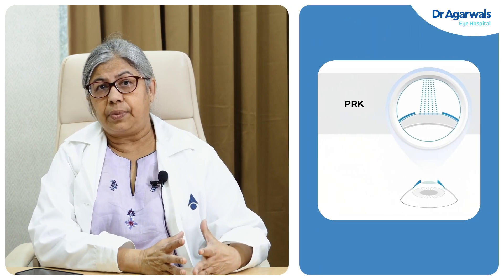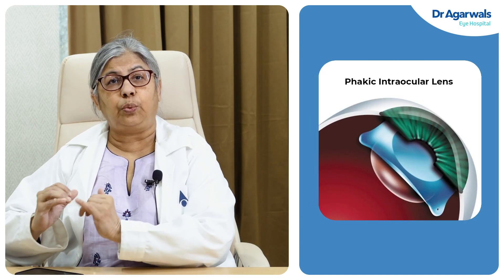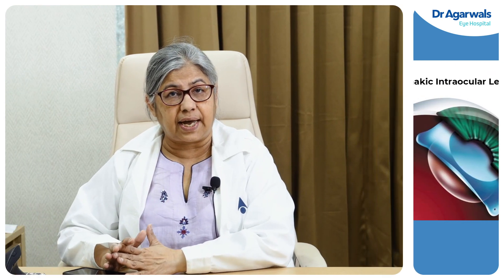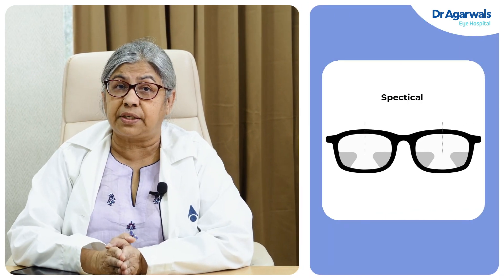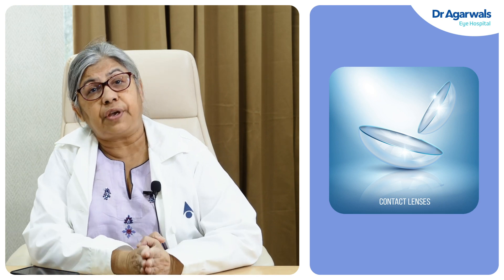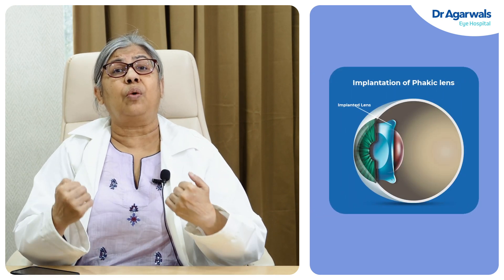LASIK Surgery For High Eye Power | Are you eligible for LASIK ? | Dr Nita Shah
Join Dr. Nita Shah, an esteemed ophthalmologist, as she discusses alternatives to LASIK for patients seeking freedom from glasses. Discover the benefits of PRK (Photo Refractive Keratotomy) and Phakic Lens Implants, two advanced technologies available at her clinic. Dr. Shah explains the Streamlight technique for PRK, a painless laser procedure suitable for thin corneas, and the safety of Phakic Lens Implants, which offer a fully reversible solution without altering the natural lens.

Learn about the meticulous patient selection process and advanced diagnostic equipment used to ensure optimal outcomes. Hear from satisfied patients and gain insight into your vision correction options with Dr. Shah's expertise.

PRK (Photo Refractive Keratotomy):

Streamlight technique with or without Contoura
Suitable for thin corneas
Safe and painless procedure
Recommended for refractive errors up to a spectacle number of seven or eight

Phakic Lens Implants:

Fully reversible procedure
Implants placed without removing the natural lens
Meticulous patient selection ensures safety and satisfaction
Costing varies based on the type of lens required